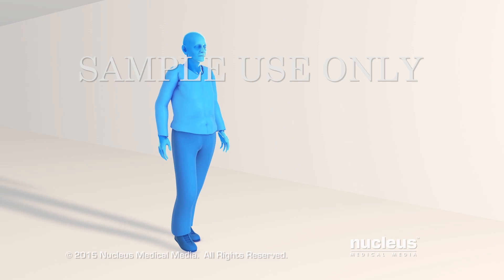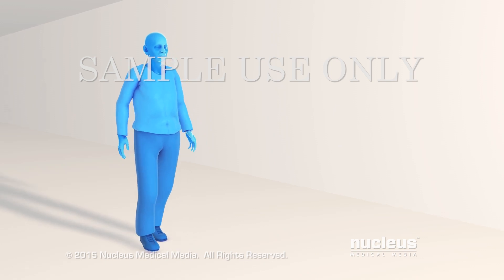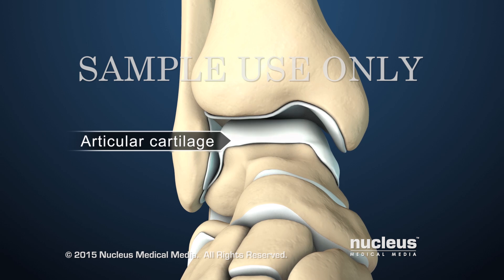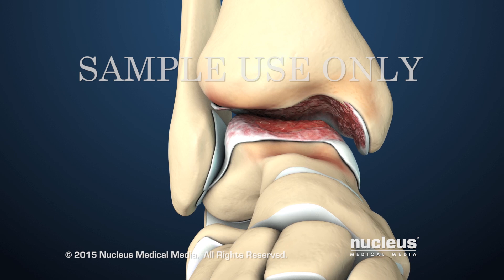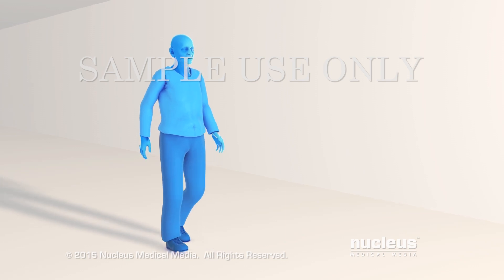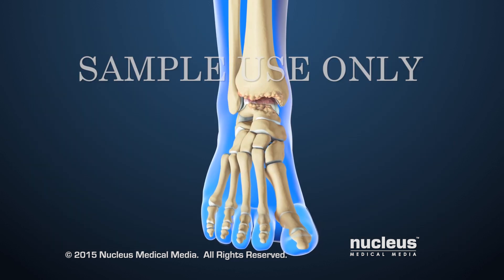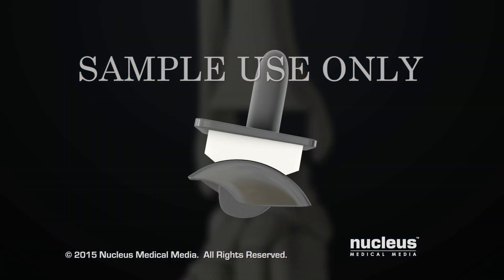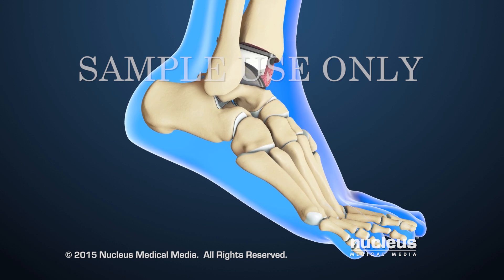Total Ankle Replacement Surgery | Nucleus Health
This 3D medical animation shows the normal anatomy and function of the ankle joint. The animation describes the surgical procedure to replace the ankle joint with an implant (prosthesis).  Ankle replacement is also called ankle arthroplasty. It may be recommended for people who have arthritis of the ankle. The procedure is done to help reduce pain and improve ankle motion.

ANH15150